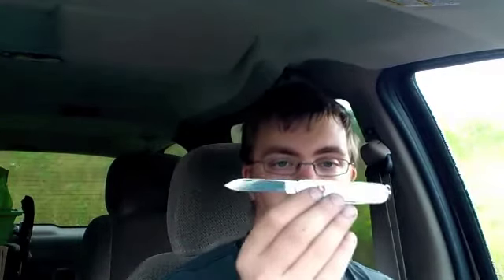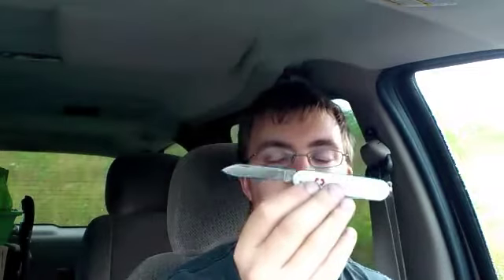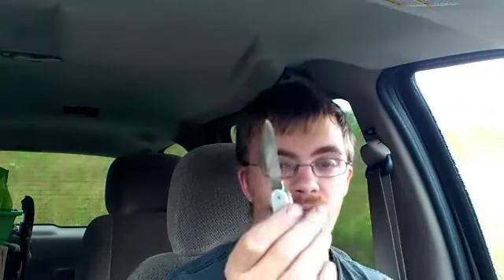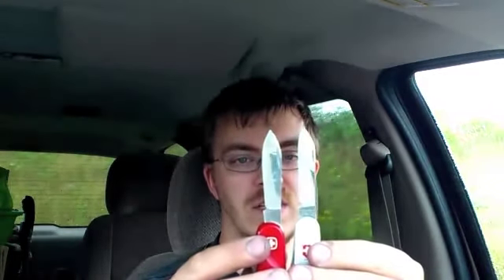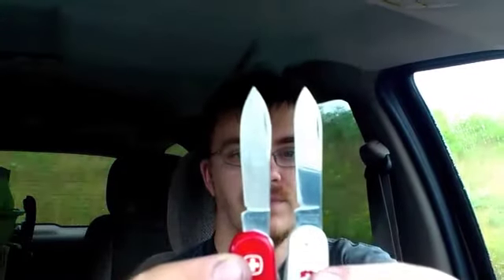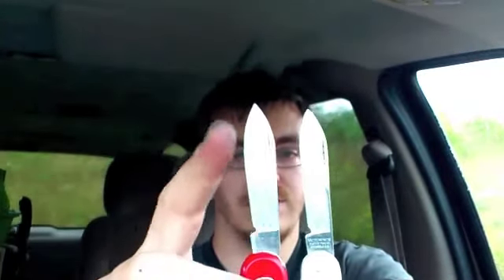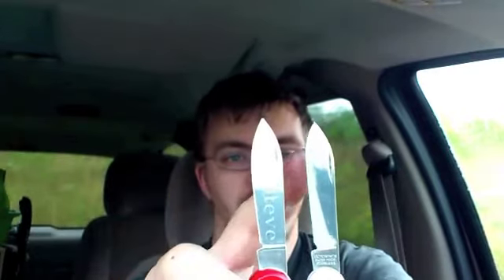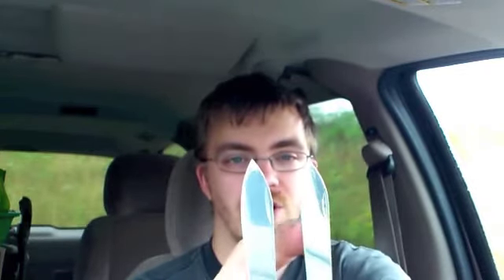Victorinox Cadet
A short review of the Victorinox Cadet.